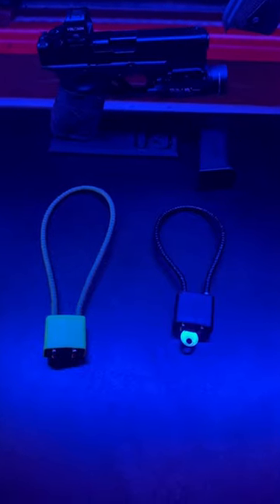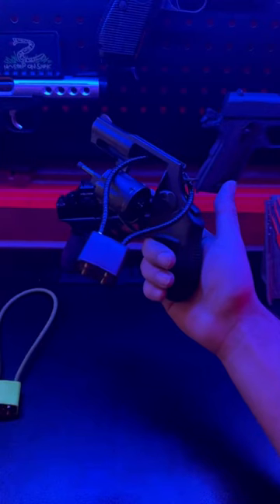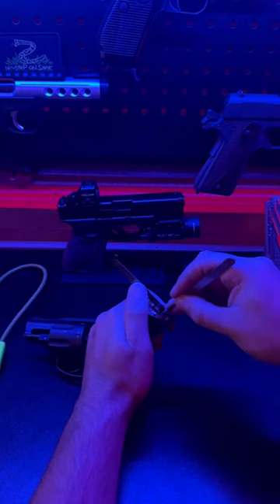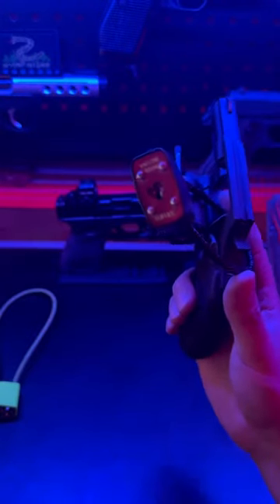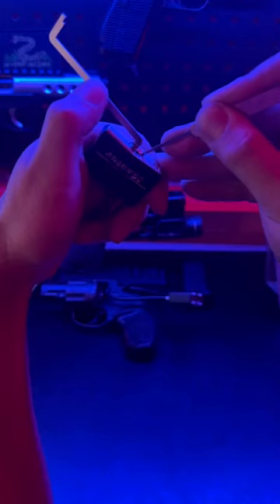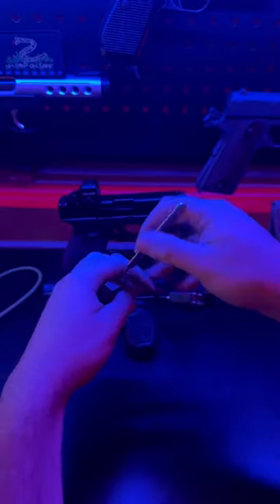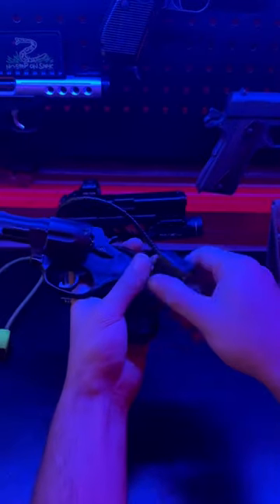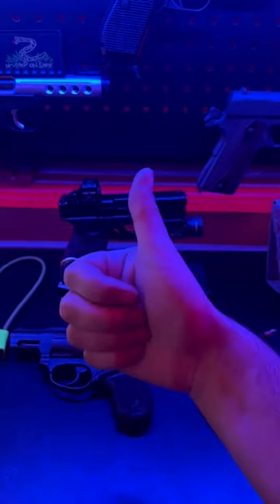They give them away for FREE